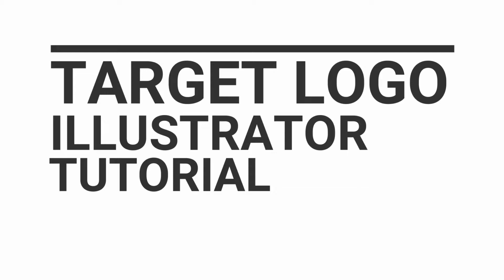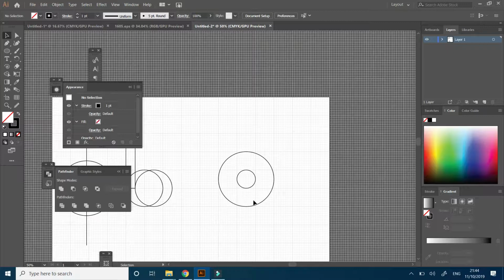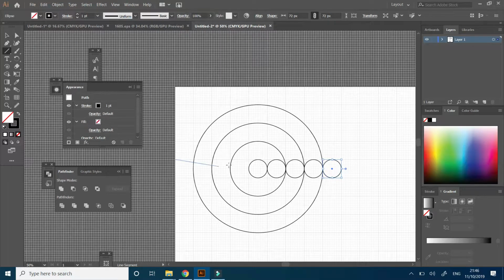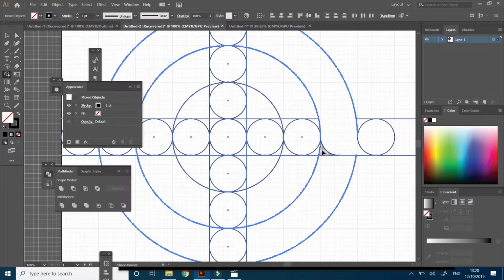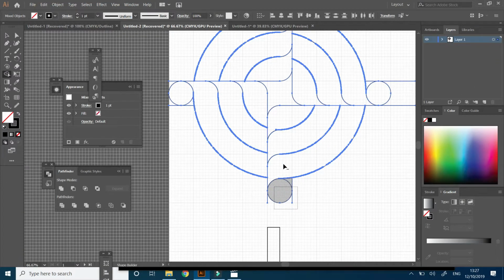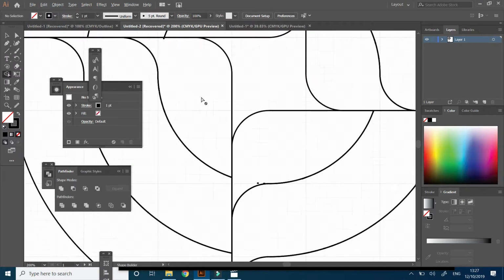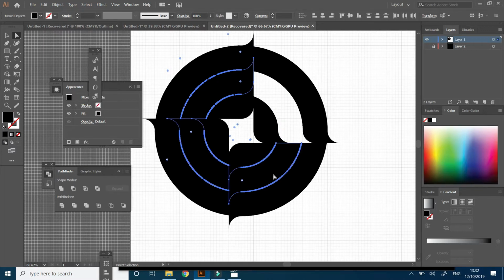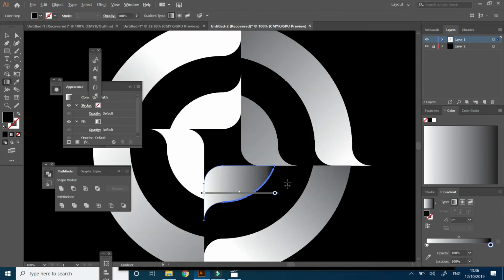How to design a target logo | Adobe Illustrator:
Hello and welcome to another episode of my tutorials. Here a full tutorial on designing the target logo I posted on my Instagram. A lot of you was asking how I created it so I have made a FULL tutorial on how I did, including my voice!